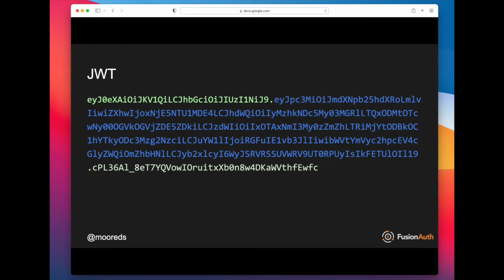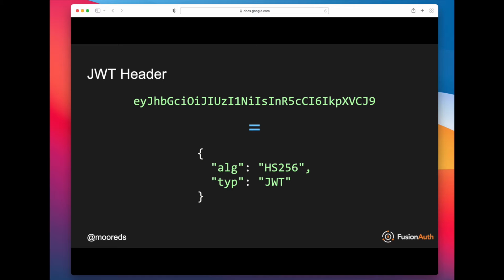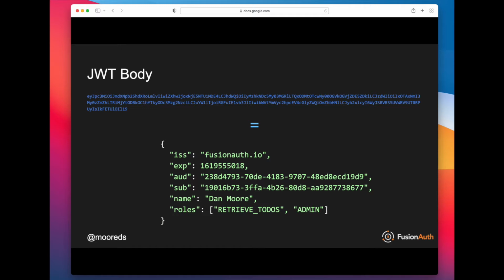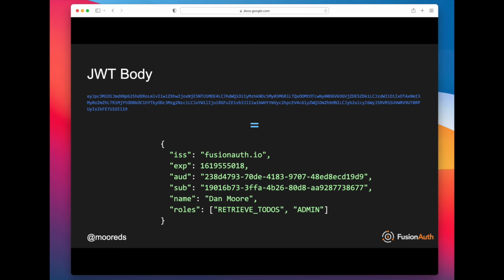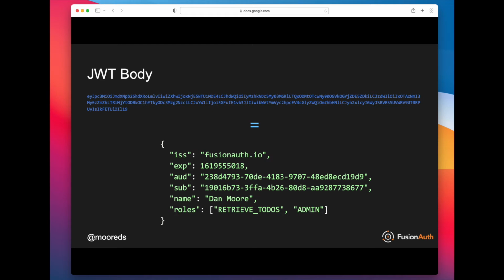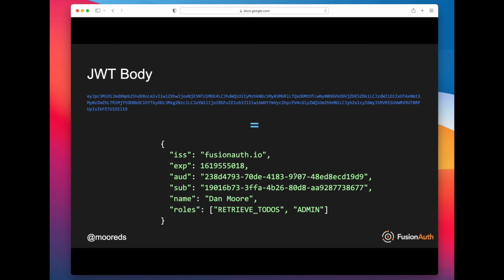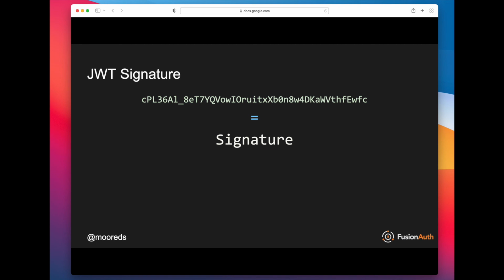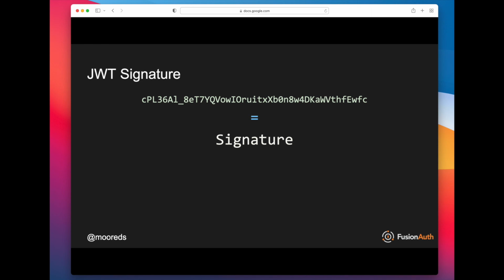Anatomy of a JSON Web Token (JWT)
JWTs are powerful tokens that can be used to share tamper proof information. This video looks at the header, signature and payload of a JWT, and how each of these components are used.